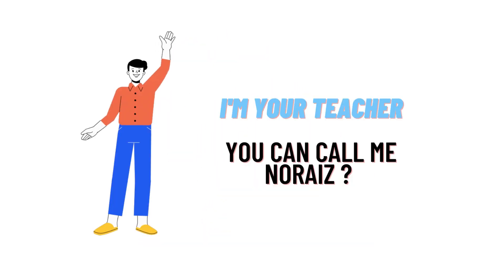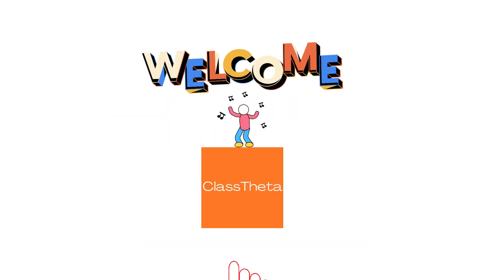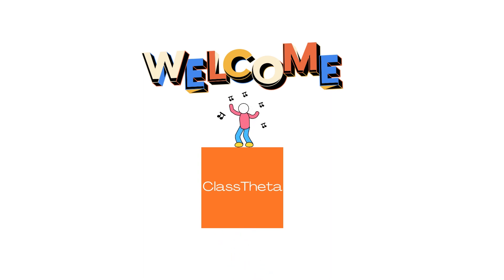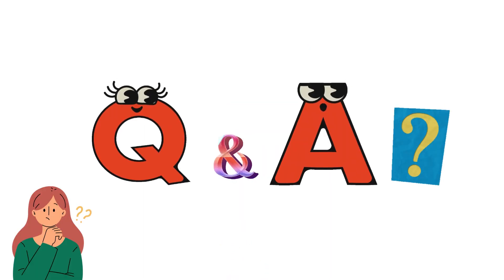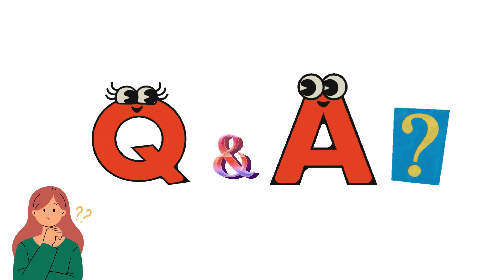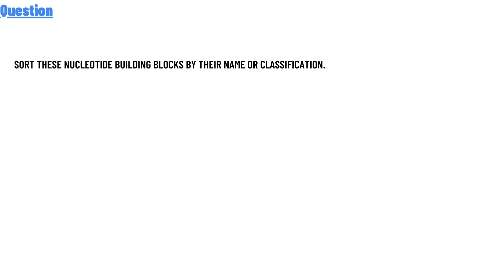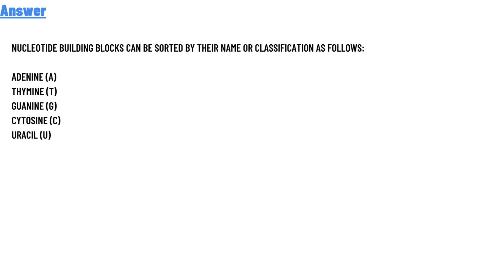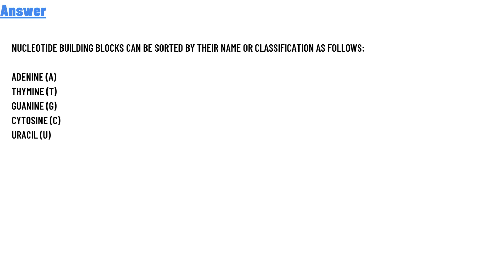Sort these nucleotide building blocks by their name or classification